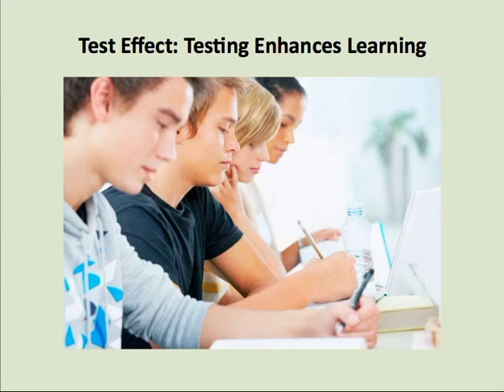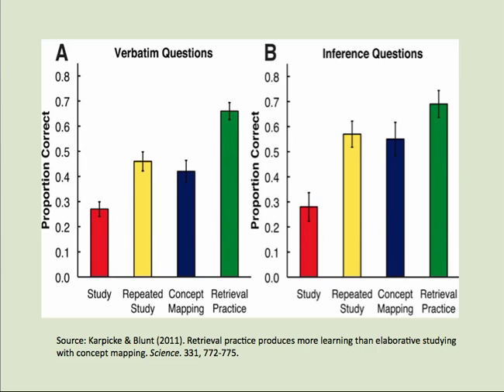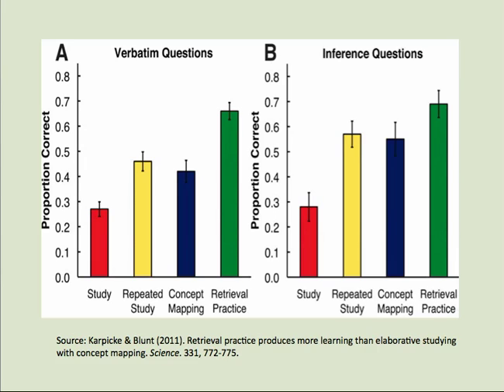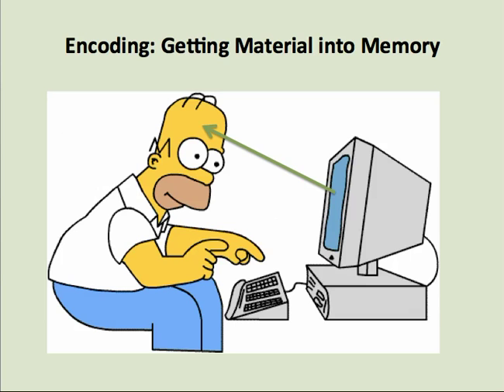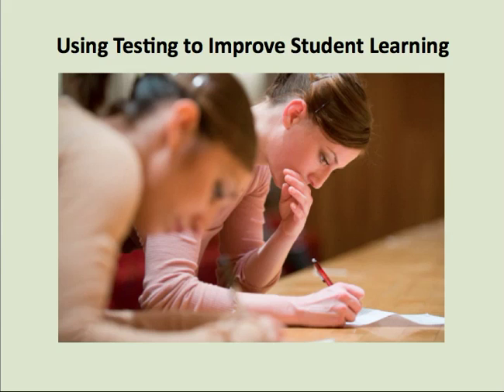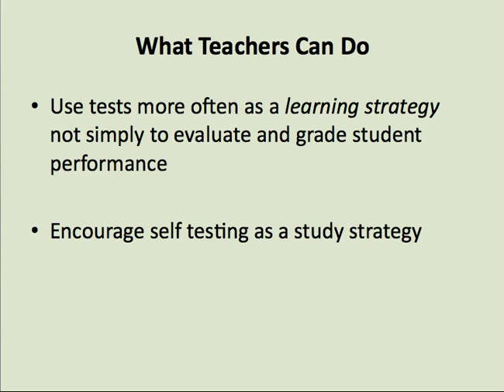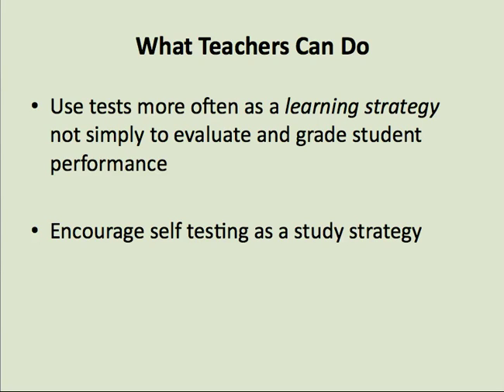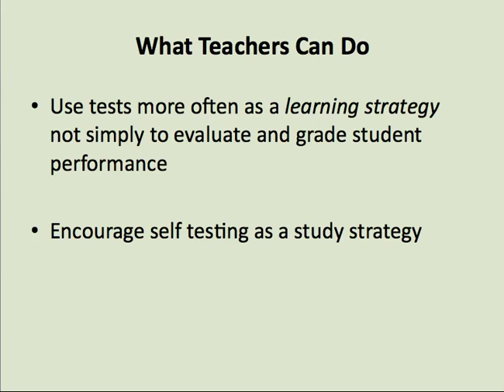Test Enhanced Learning.mp4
Describes how testing--trying to remember what you learned previously enhances learning and how college teachers can use tests to improve their students' learnng